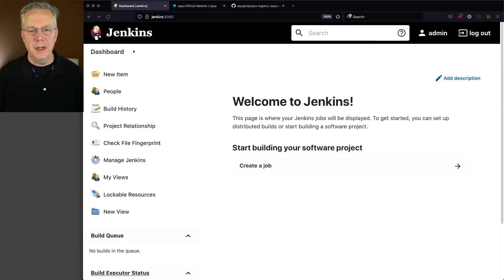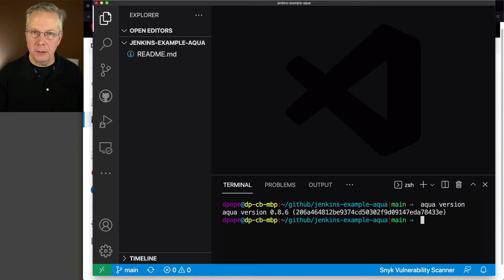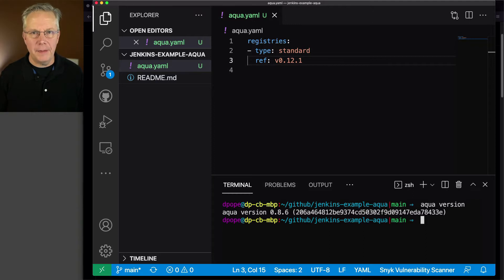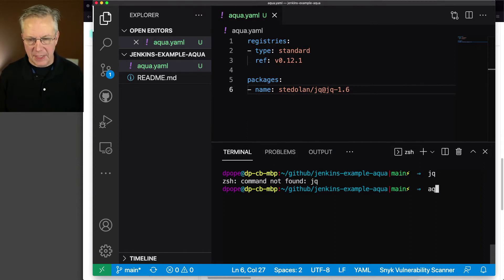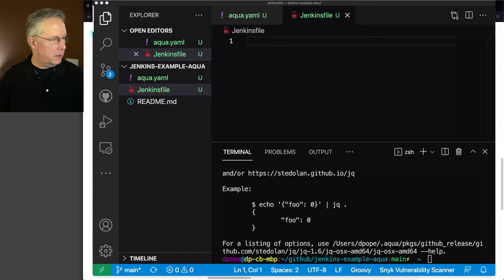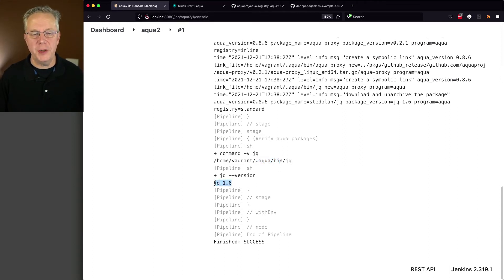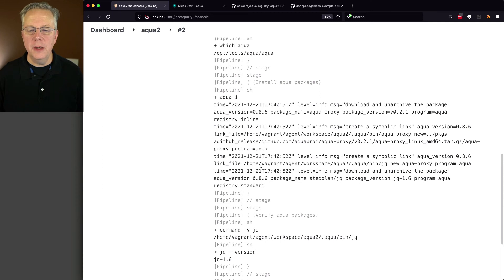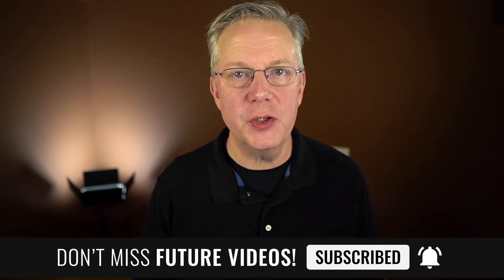How to Use Aqua to Manage Tools for Jenkins Agents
Timecodes ⏱:

00:00 Introduction
00:07 Overview
00:58 Starting point
01:14 Verify that Aqua is installed on the agent
02:15 Verify that Aqua is installed locally
02:58 Create aqua.yaml
03:51 Determining the latest version of the Aqua registry
04:33 Search for a tool to install
06:12 Install the tool locally using Aqua
07:50 Create Jenkinsfile that installs the tools using Aqua on the agent
10:07 Install tooling into workspace instead of the home directory of the user
12:27 Why should you consider using Aqua to manage your tooling for you?